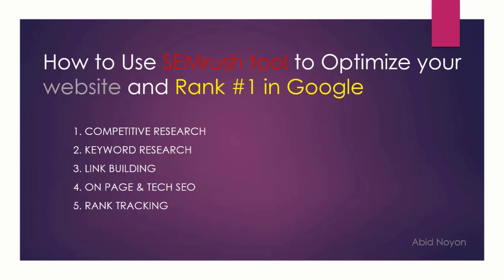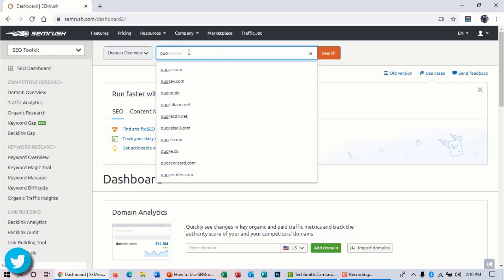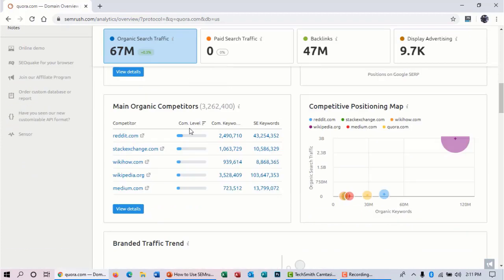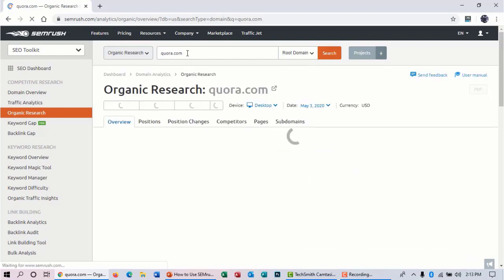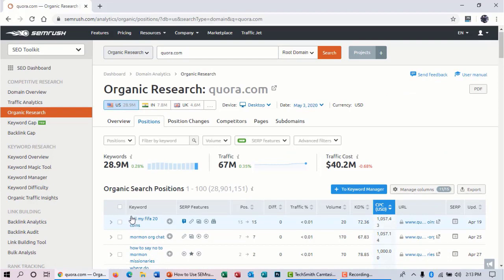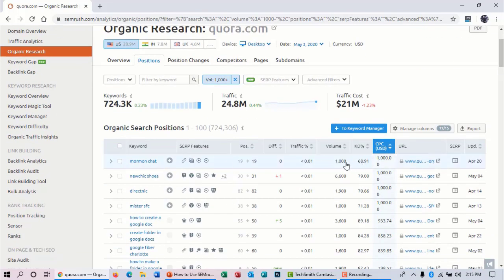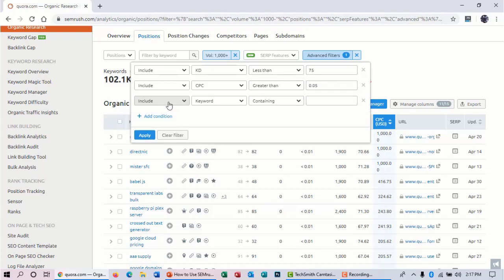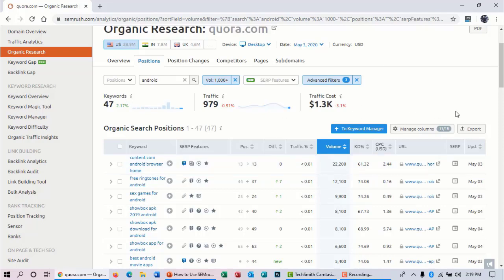🔥 How To Find High Volume Low Competition Keywords Using 🔥 SEMrush With 14 Days Free Trial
🔥 If You Want To Find High Volume Low, Competition Keywords Using 🔥 SEMrush With 14 Days Free Trial Then Watch This Video Fully.
I believe that now you can easily find some low competition high volume keywords using SEMrush tool.
👌SEMrush is one of the best SEM tools in the market that is highly recommended by SEO experts and bloggers. I Also use SEMrush tool to find some amazing keywords that drive the majority of traffic.

😍😍😍So why you are waiting for?